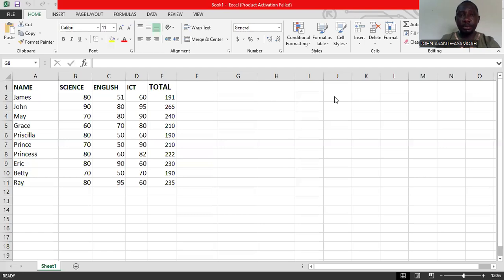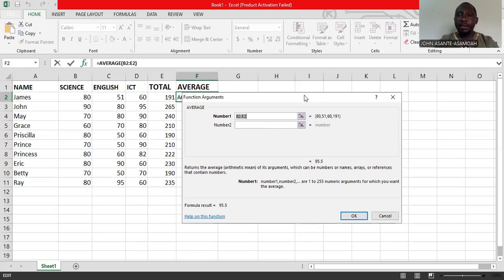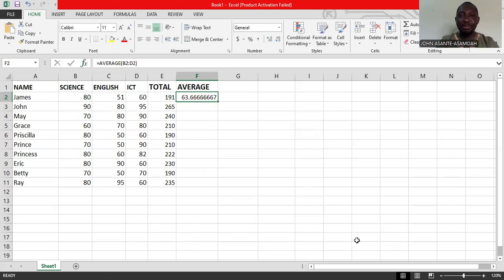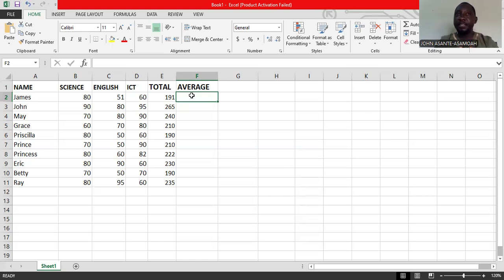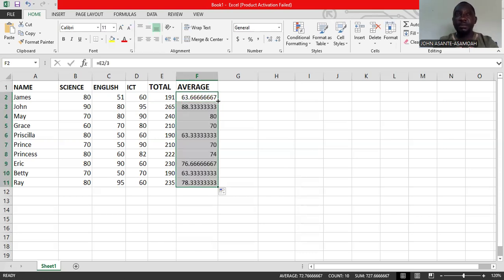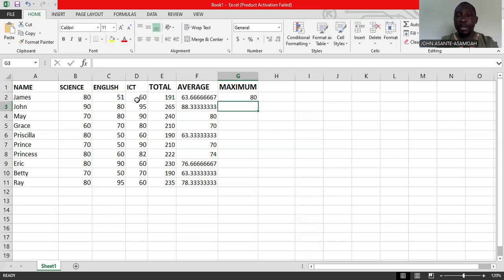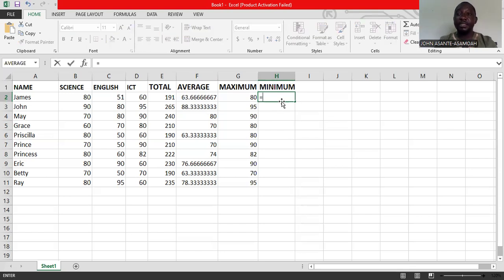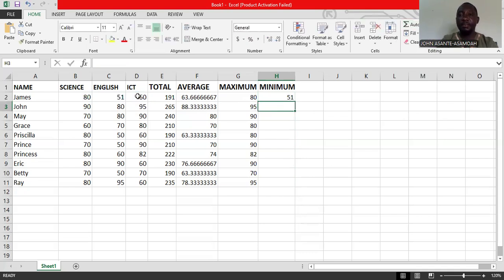Introduction to Excel Basics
Getting Acquainted With Microsoft Excel Fundamentals